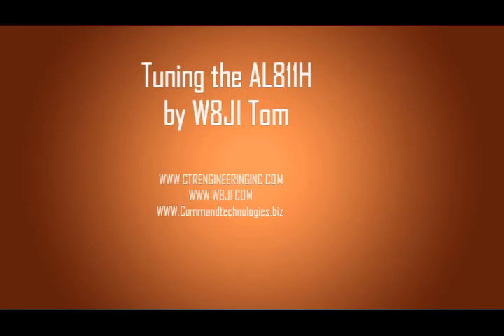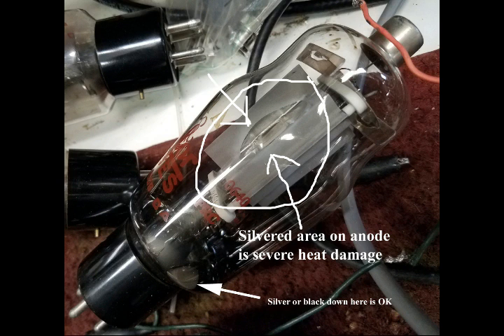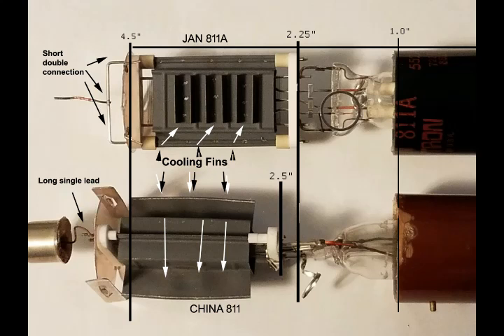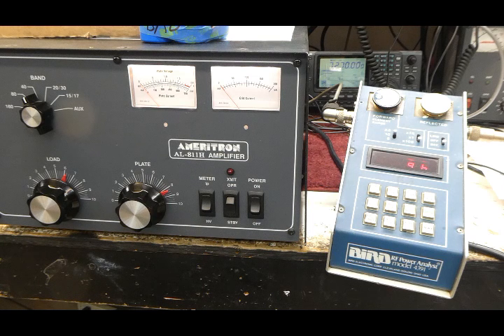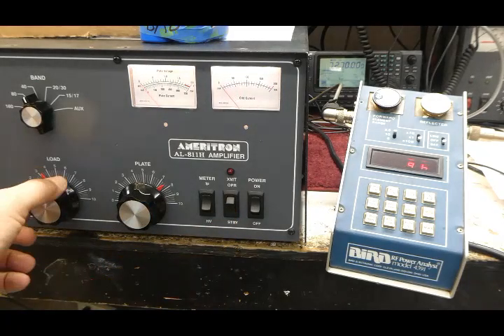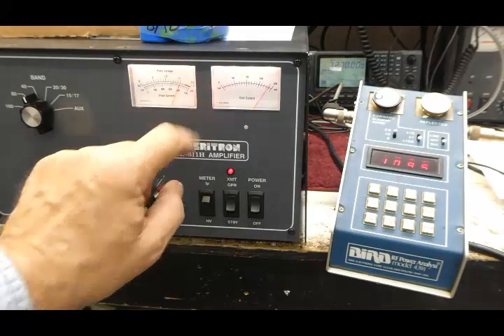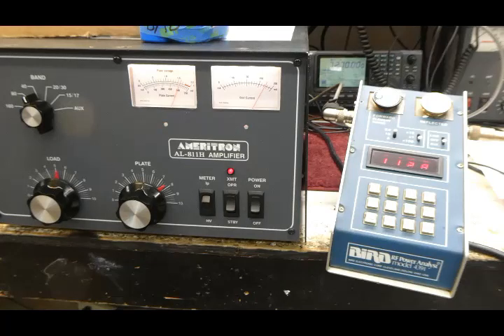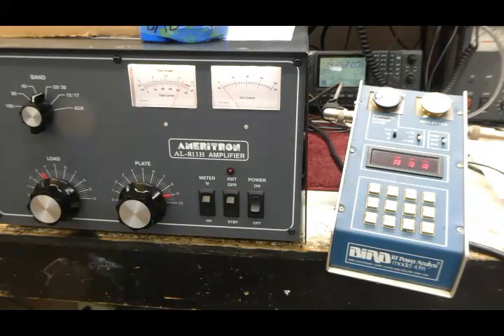Tuning AL811H with TOF module and Pulser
This video shows how easy it can be to tune an AL811H with a tuning pulser and TOF. The same results can be achieved through use of short steady carriers of less than 10-15 seconds interspersed with cool down periods.

The graphs also show the change in anode dissipation when tuned at reduced drive levels. It is important to note dissipation, or anode heat, does not linearly decrease with reduced drive. Duty cycle is far more important than drive power for maximum tube life.

Reducing or limiting drive power will not necessarily increase tube life. As a matter of fact the anode heat, which is the real thing that harms 811 tubes, increases as drive power is reduced. Please look at the graphed data, which shows power output vs. dissipation for a given tuned condition.

Nearly all linear amplifiers follow the trend where dissipation increases with drive reduction, a peak is crossed, and then dissipation falls. Sustained steady operation on the "dissipation hump" should be avoided.

The TOF module does two important things:
1.) It allows you to see the real grid current on any mode, even pulses or voice. Grid current is the single best indicator of proper tuning

2.) It disconnects the amplifier if things go too bad for grid current. This prevents tank circuit damage from mistuning